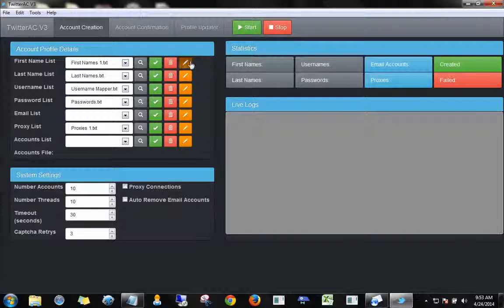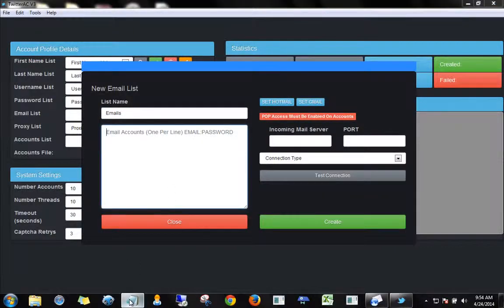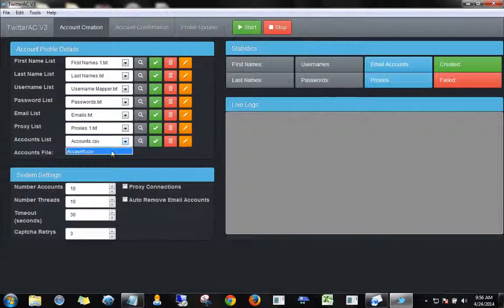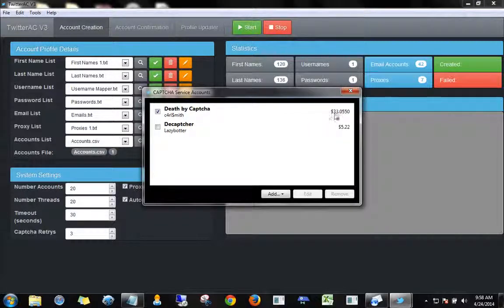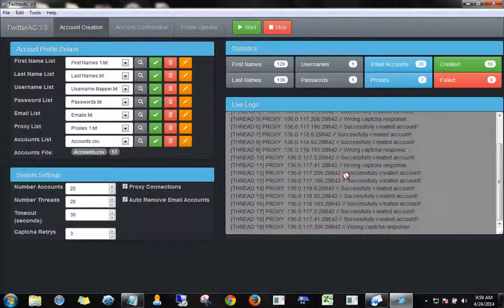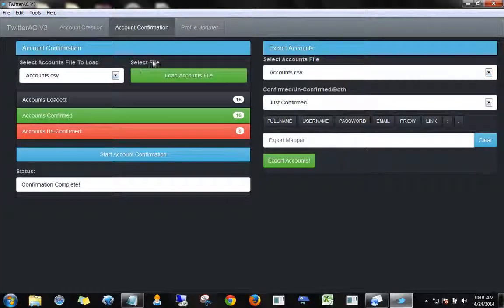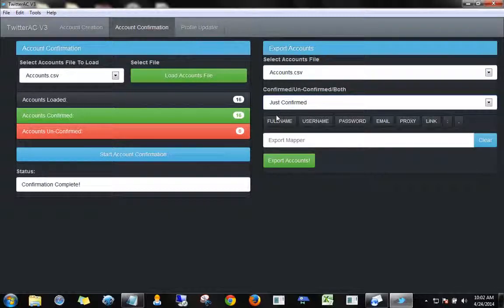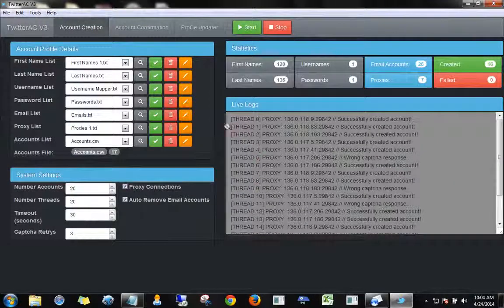Easy Way to Create and Email Verify Twitter Accounts in Bulk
Email Verify Twitter Accounts | Make Mass Twitter Accounts

Feature:
**Auto Captcha Solving
**Profile Updater
**Multi-threaded
**Confirmed Accounts
**Proxy Support
**One Time Payment, Updates and Support Included
See Details: